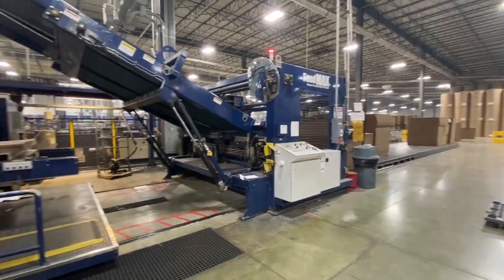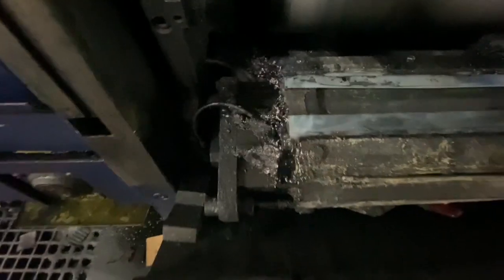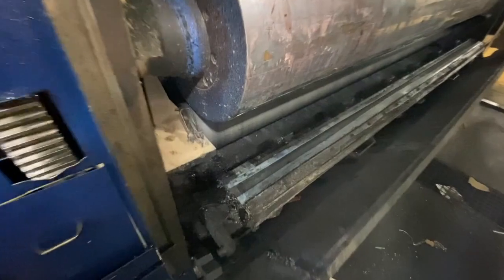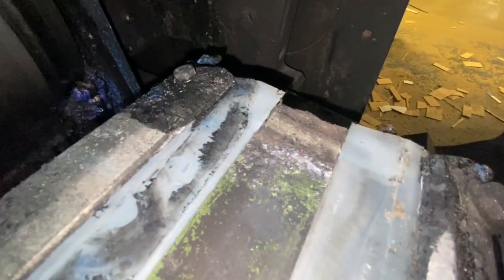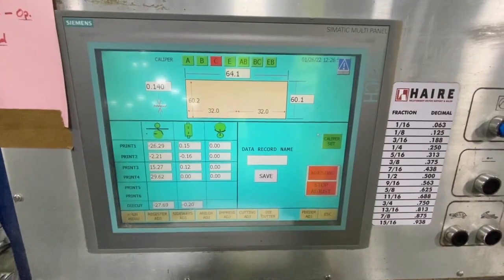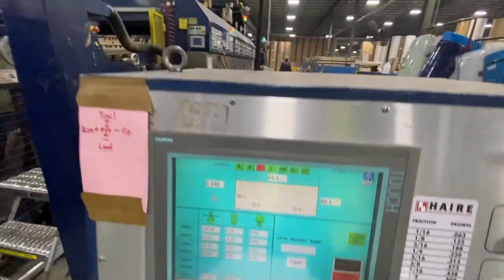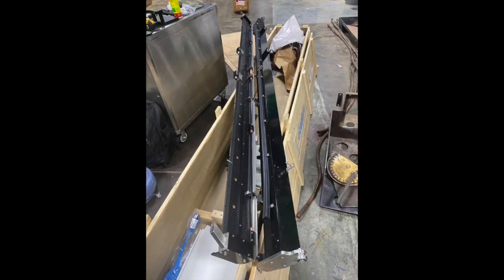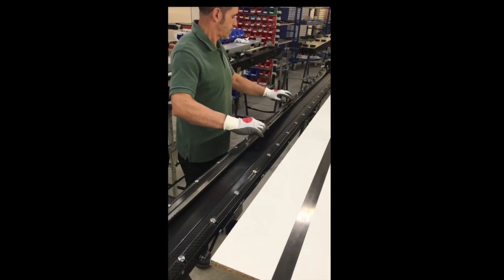Absolute Engineering's 2G Chamber - A Case Study & Customer Testimonial v2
Take a quick 2 1/2 minutes to learn the value proposition behind the 2G Chamber by Absolute Engineering.